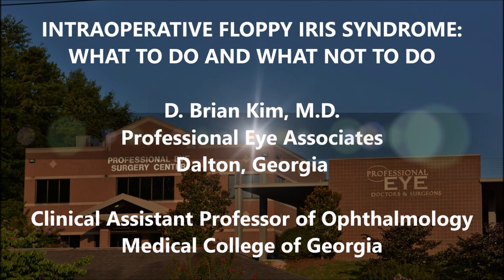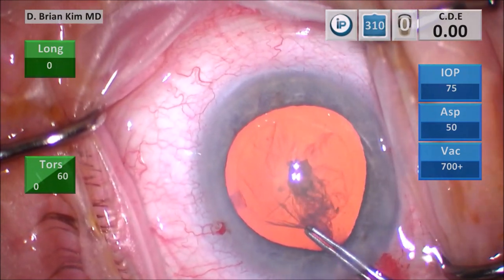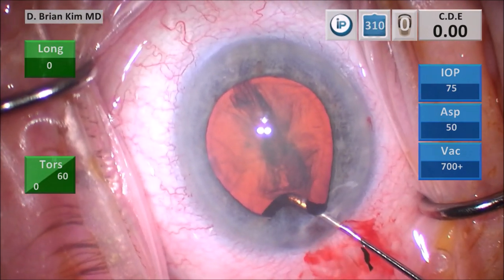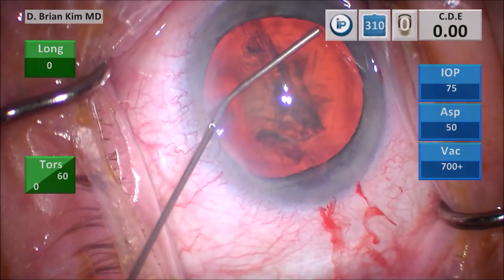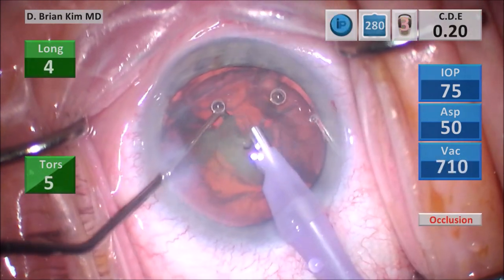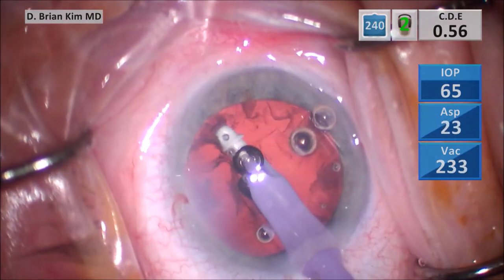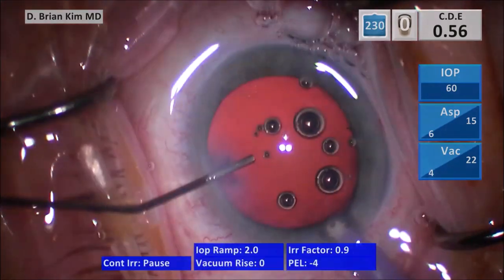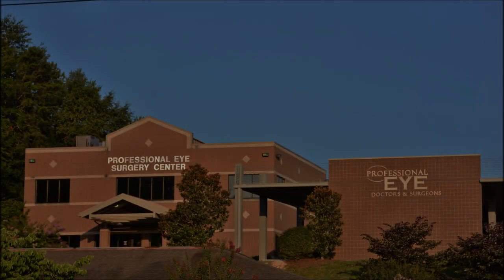IFIS. Recognizing it, What To Do, and What Not To Do